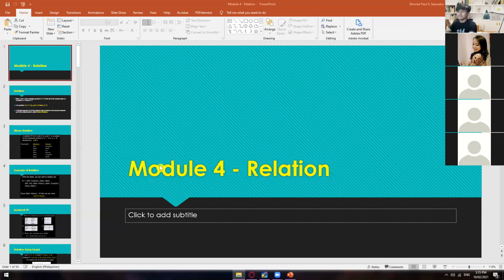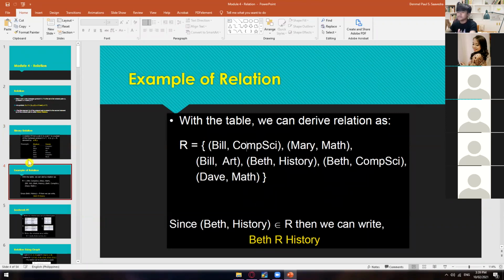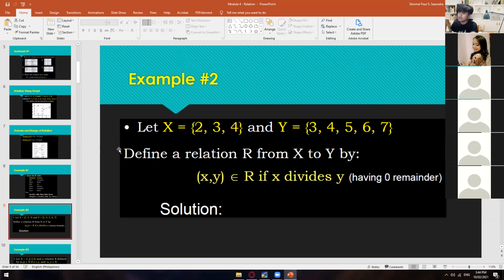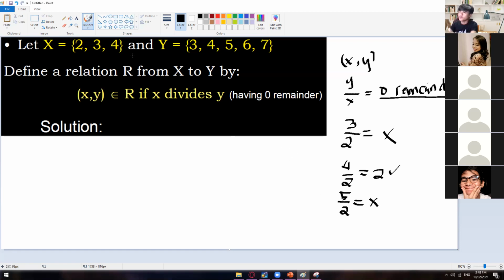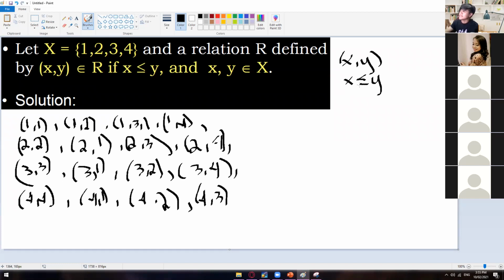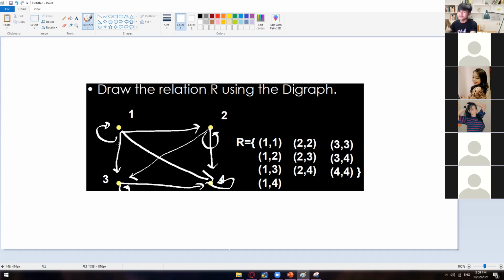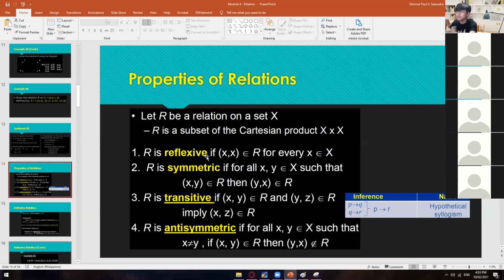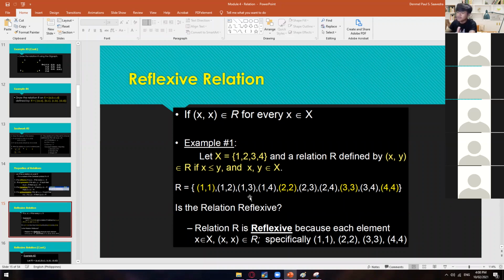DiscMath - Relations (Part1)